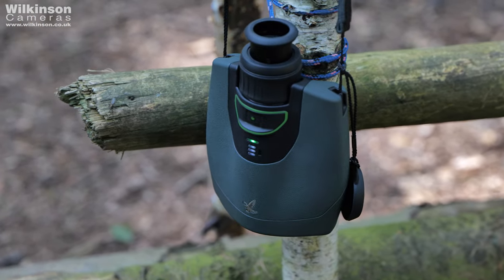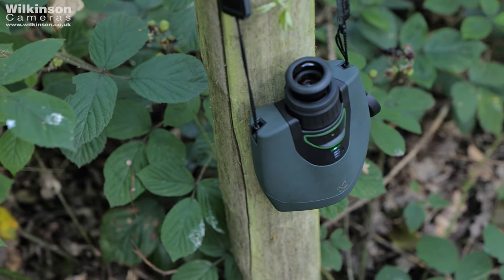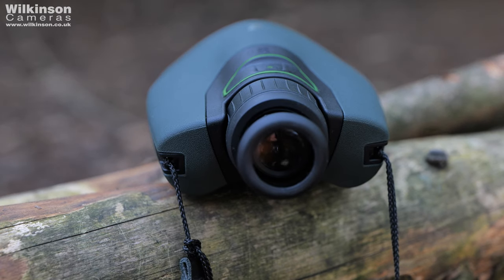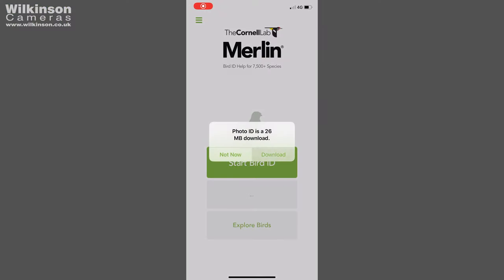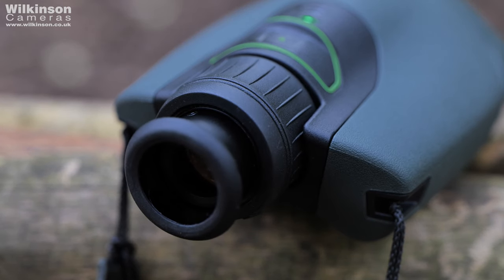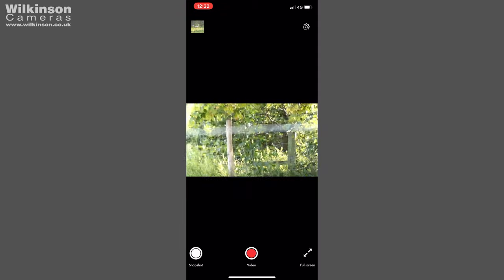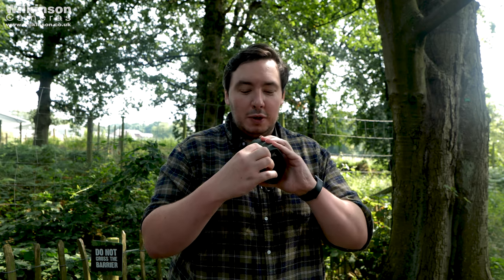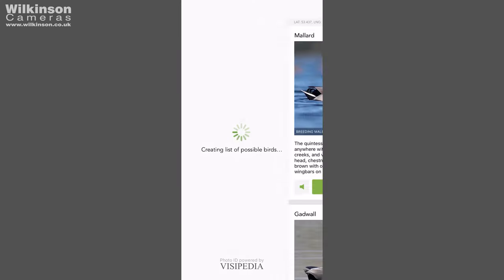Swarovski DG // Hands-on field test // Is it a GAME-CHANGER?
THE FUTURE OF ANIMAL IDENTIFICATION
The dG is the first long-range optical device to allow you to identify and document your sightings and share them with other people.

Andrew takes it for a spin and see's hands-on how it works!